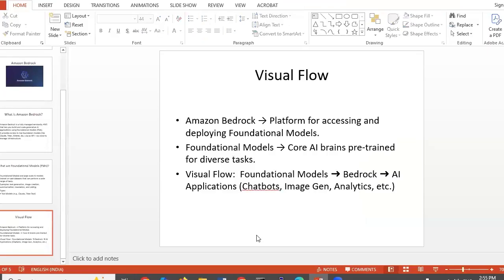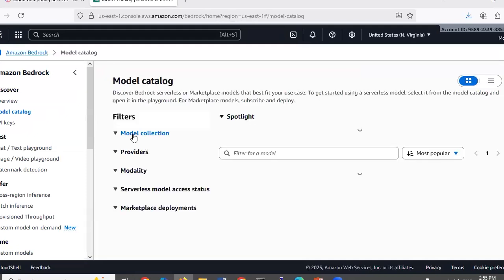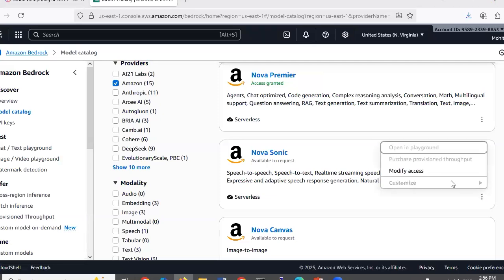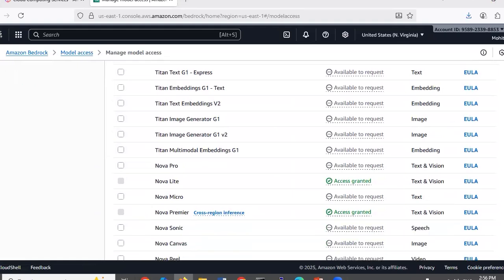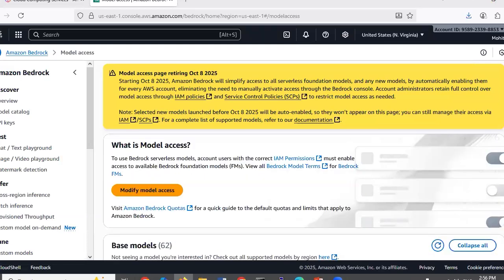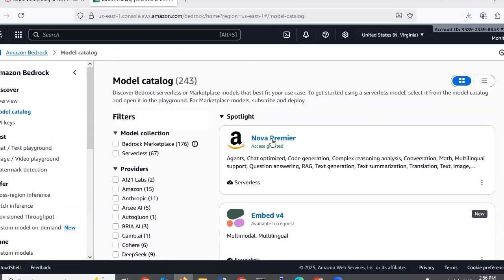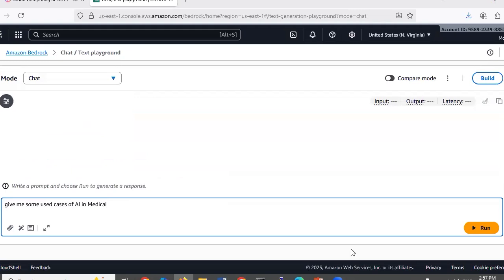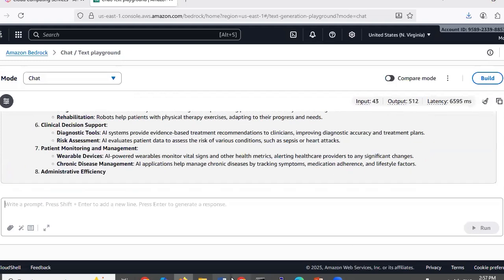Learn Amazon Bedrock Fast! AWS AI Tutorial for Beginner's.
Learn how to use Amazon Bedrock to build powerful Generative AI applications on AWS!
In this step-by-step Amazon Bedrock tutorial, we’ll explore everything from setting up your AWS account to deploying your first AI model using foundation models like Anthropic Claude, Amazon Titan, and Stability AI.

Whether you’re a developer, data scientist, or AI enthusiast, this guide will help you understand how Amazon Bedrock simplifies the process of integrating generative AI models into your applications — all without managing infrastructure.